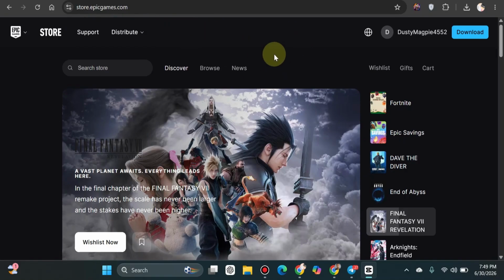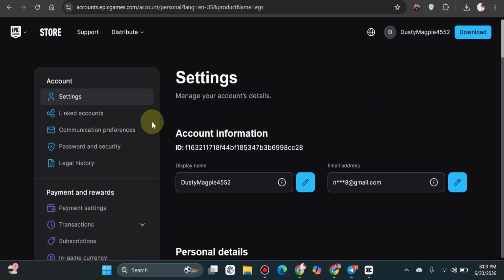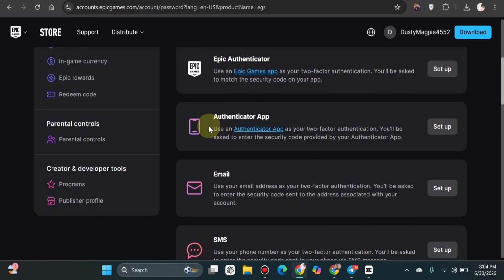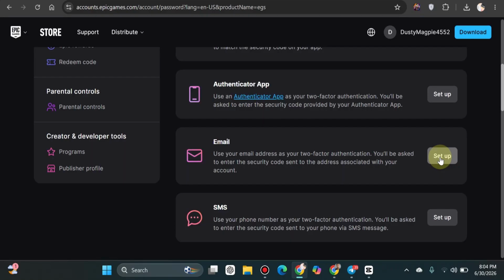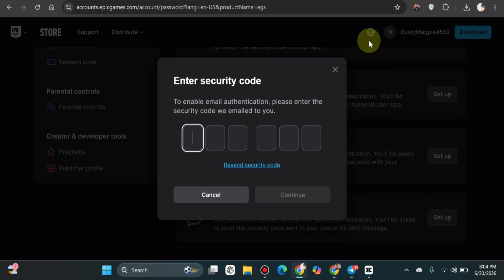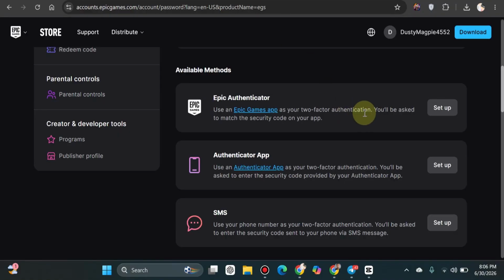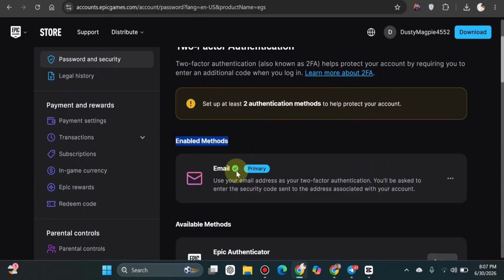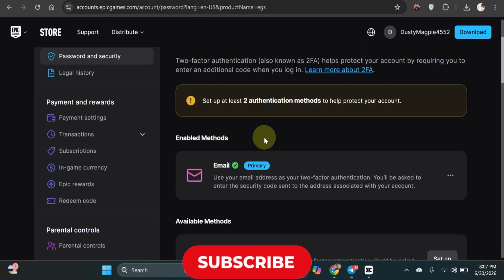How To Enable Fortnite 2Fa Step By Step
Want to secure your Fortnite account? In this step-by-step tutorial, you'll learn how to enable Two-Factor Authentication (2FA) for your Fortnite account through your Epic Games account.

Enabling 2FA helps protect your account from unauthorized access and is also required for certain Fortnite features, including gifting and competitive events.

* How to enable Fortnite 2FA
* How to choose an authentication method
* How to verify and activate 2FA
* Benefits of enabling Two-Factor Authentication